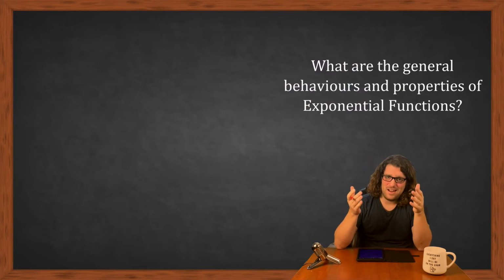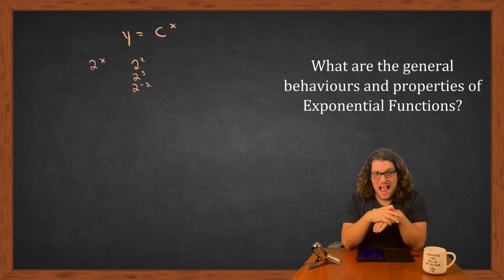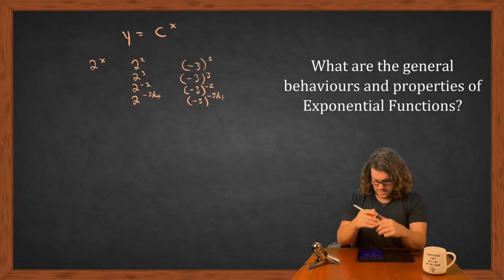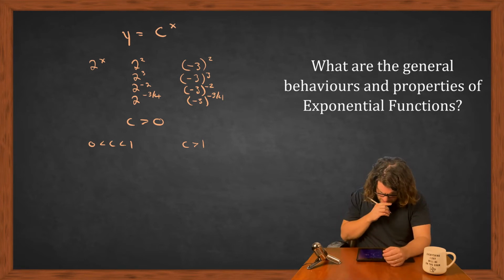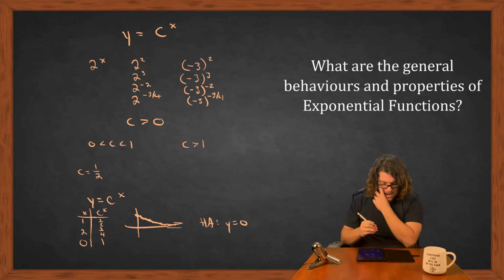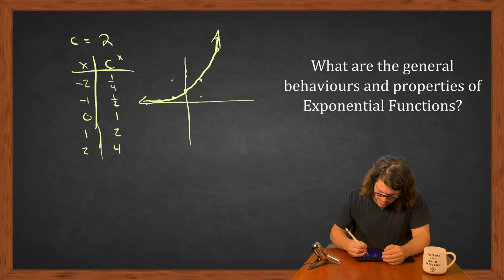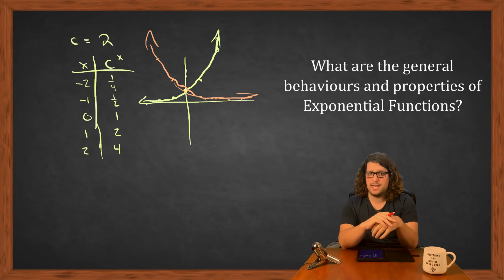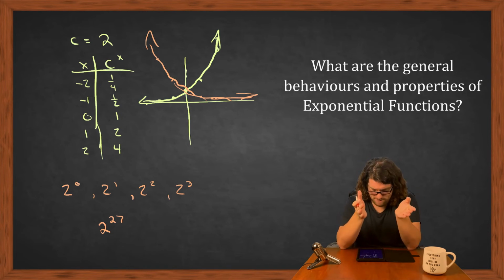Exponential Functions (Mild) - General Behaviour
Exponential Functions - General Behaviour